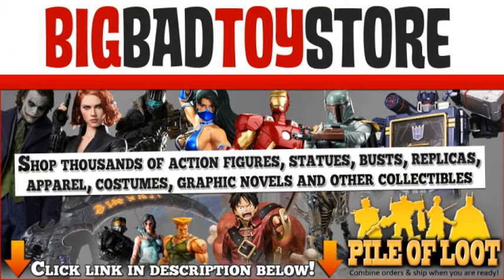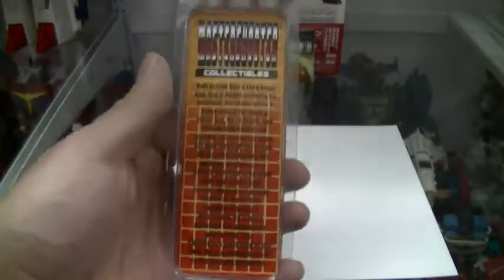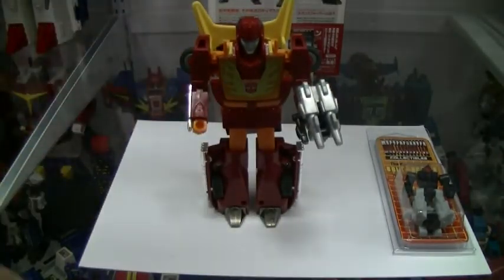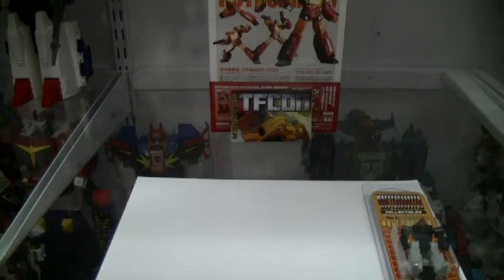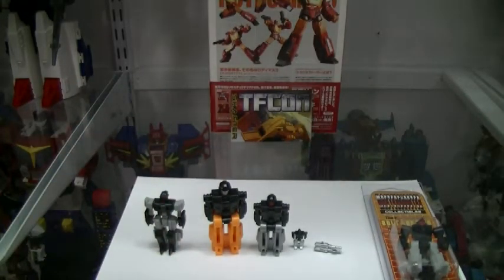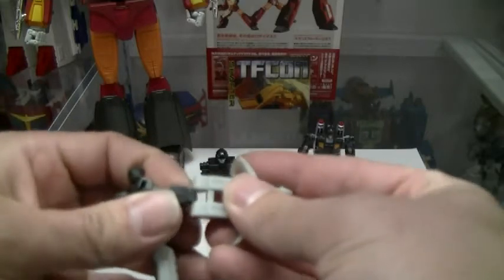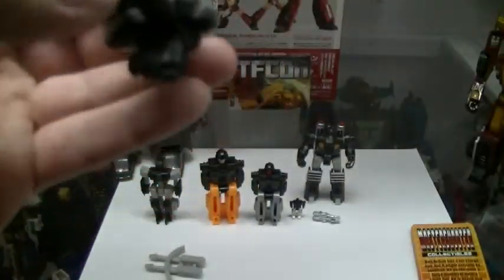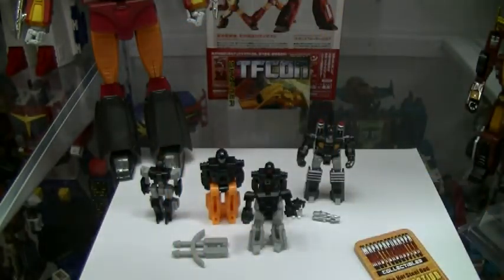Protoman Reviews: Master Shooter Bolt-Action (Firebolt) & Transformers Retrospective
Historical look at Master Shooter's new line of Shooter Masters, Bolt-Action (more or less Hot Rod / Rodimus' Targetmaster partner Firebolt).   Awesome little 3rd party item!